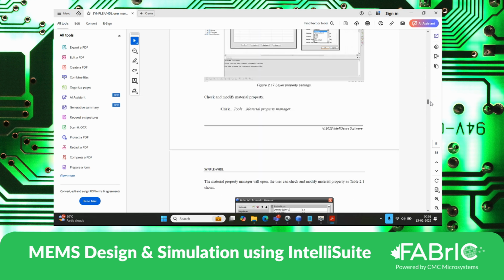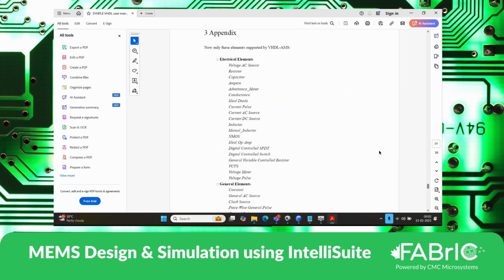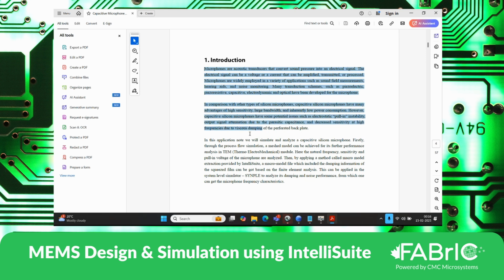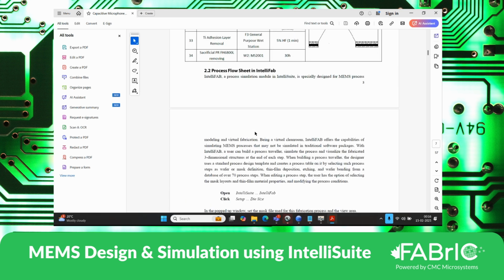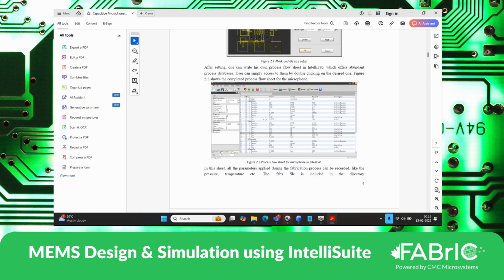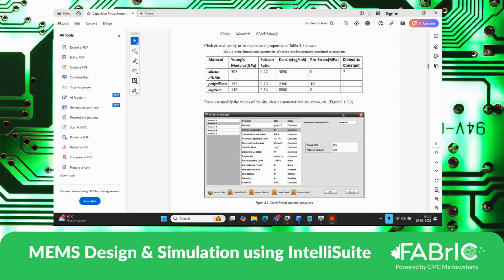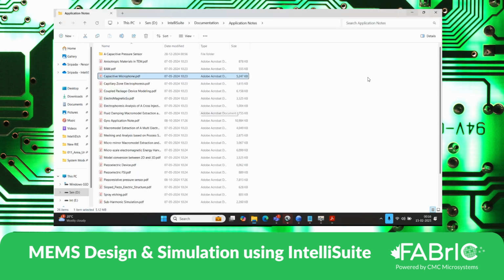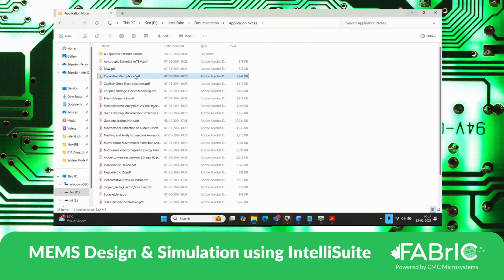MEMS Design Simulation IntelliSuite Day3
Part 3 of 3: A comprehensive online training program on MEMS design and simulation using IntelliSuite, presented by Dr. Sripada Raja from IntelliSense. IntelliSuite is a robust software package offering end-to-end solutions for MEMS simulation, covering Multi-Physics Analysis, Microfabrication Process Simulation, and System Integration workflows. Access to CAD tools is part of the FABrIC Innovation Platform.